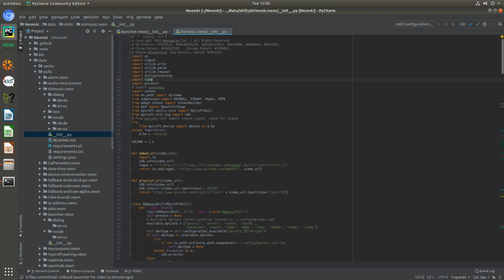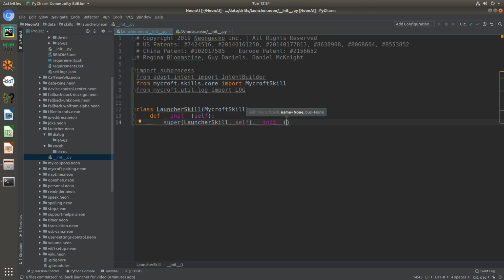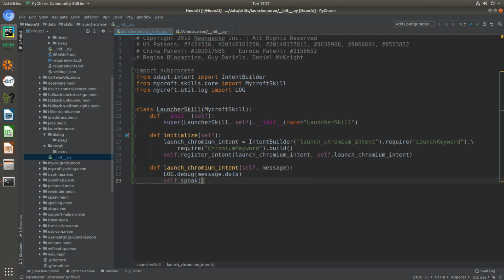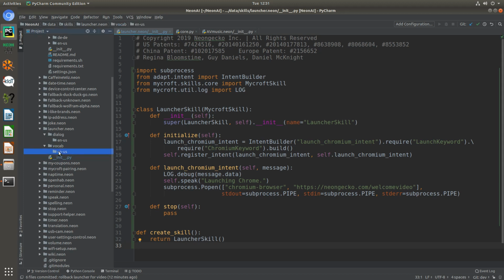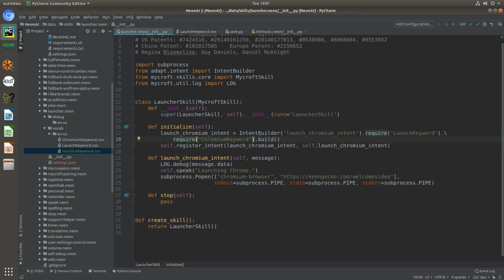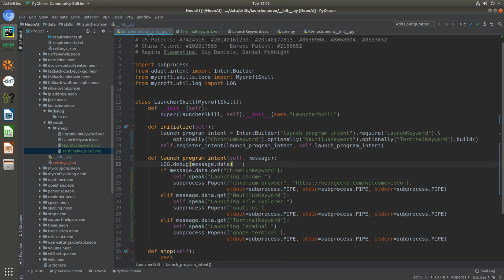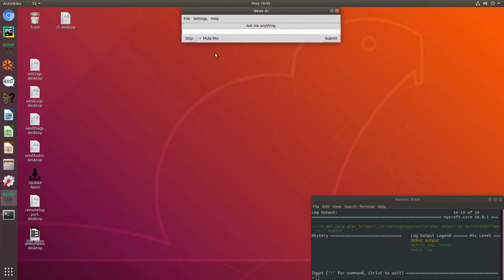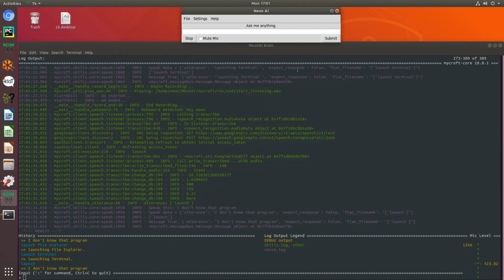Neon AI 3: Creating AI Skills part 1: Using Adapt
Today we're going to look at creating our first Neon AI skill using Adapt. Before you continue here, if you haven't already, make sure you have your Neon SDK installed and have PyCharm installed as well.

Neon AI: Creating AI Skills part 1: Using Adapt (this page)

00:19 - Skill Intro
00:36 - AVMusic Skill Example
01:10 - Skill File Structure
01:35 - Writing our Skill Intent
06:24 - Writing our Skill Function
09:00 - 'stop' Abstract Method
10:04 - Finishing Up Our Skill init
11:00 - Creating .voc Files
12:54 - Testing our Skill
13:37 - Adding Functionality (More Programs)
15:05 - Modifying our Launcher Function
17:38 - Using Dialog Files for Speech
19:45 - Analyzing Our Skill Logic
20:45 - Adding Another Dialog File
21:35 - Running More Tests
23:41 - Handling Imperfect Transcriptions
24:26 - Testing with Wake Words Enabled

Neongecko Inc.
Regina Bloomstine, Daniel McKnight, Josh Rekitt